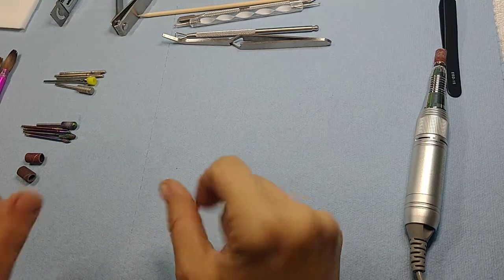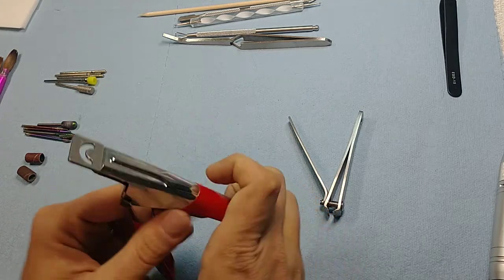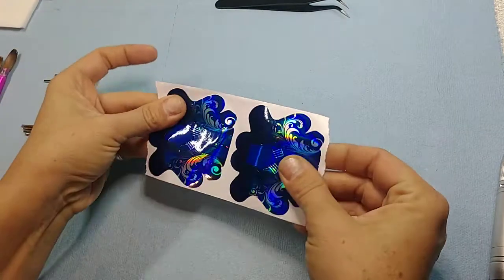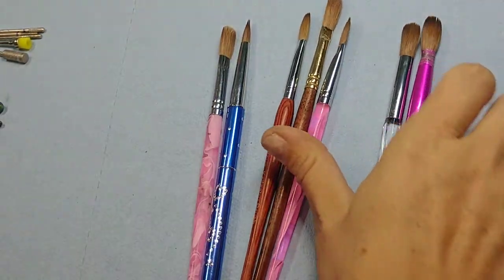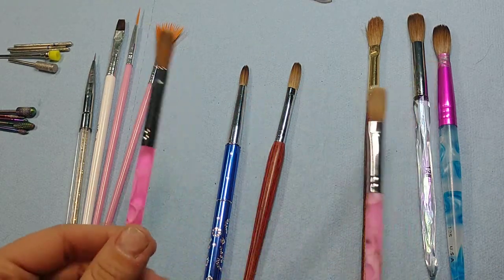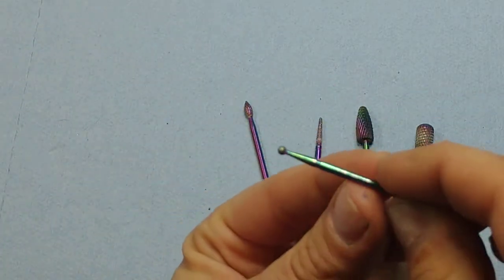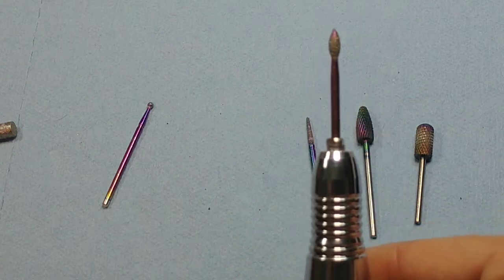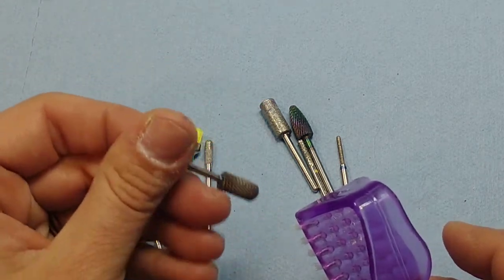Part 1: Tools you need and how to use them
Part 1: All the basic tools you'll need for acrylic application. How to use and care for them and the differences among categories